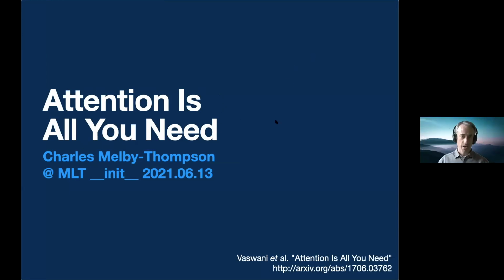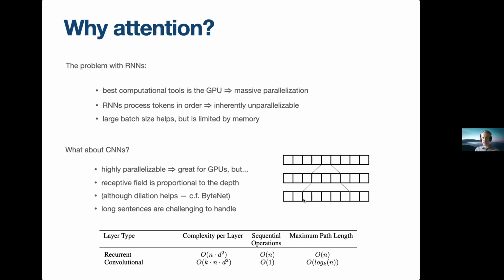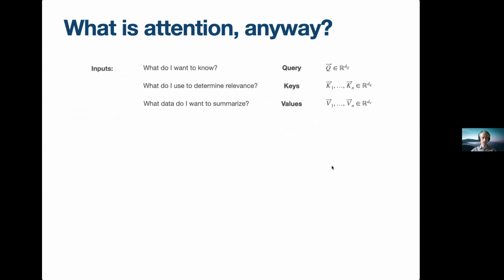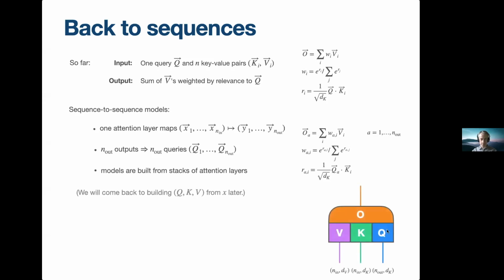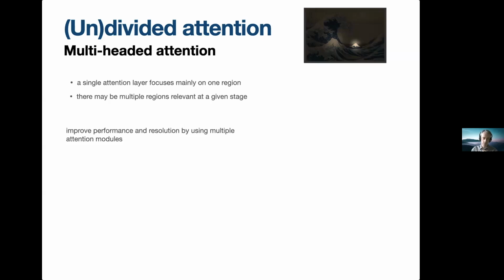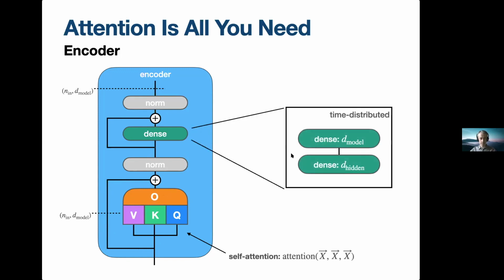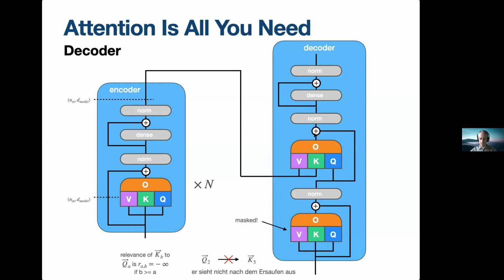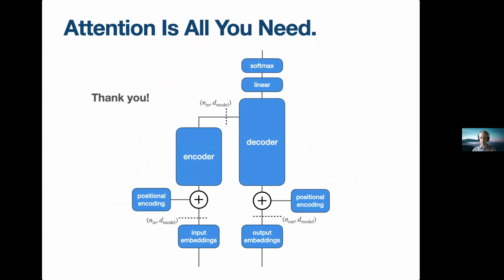MLT __init__ Session #6: Attention is all you need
📌  Session #6: Attention is all you need
📌  Paper Reading

About:
MLT __init__ is a monthly event led by Jayson Cunanan and J. Miguel Valverde where a paper is first presented by a volunteer and then discussed among all attendees. Our goal is to give participants good initializations to study Deep Learning effectively. We also hope to promote collaboration between participants. We will try to achieve this by:

* Discussing fundamental papers whose key ideas apply to state-of-the-art models.

* Providing the audience with summaries, codes, and visualizations to help understand the critical parts of a research paper.

📌  Presenter: Charles Melby-Thompson, AI Researcher/ Physicist

Charles Melby-Thompson is an AI Researcher at AI Inside working on object detection, OCR, and quantum computing. He obtained a Ph.D. in Physics from UC Berkeley, MSc Mathematics and Comp. Science from the University of Oxford and A.B. Physics from Princeton University. He has multiple research experiences from several countries including Japan. His hobbies include learning languages, playing the Cello, and cooking.

📌  ORGANIZERS' BIO
* J. Miguel Valverde is a Ph.D. student at the University of Eastern Finland working on Rodent MRI Segmentation with Deep Learning. He has multiple research experiences across Europe and Japan. In his free time, he enjoys nature, learning languages, programming, and making food.

* Jayson Cunanan is an AI Researcher/Engineer at AI inside. He obtained a Ph.D. in Mathematics at Nagoya University and was awarded the JSPS Postdoctoral Fellowship 2018. In his free time, he loves playing the guitar.